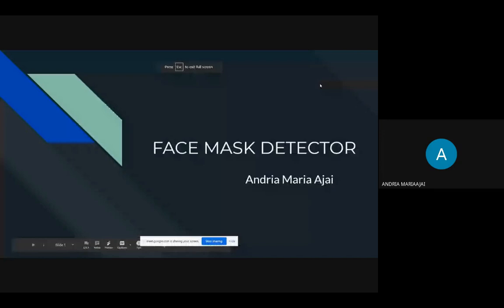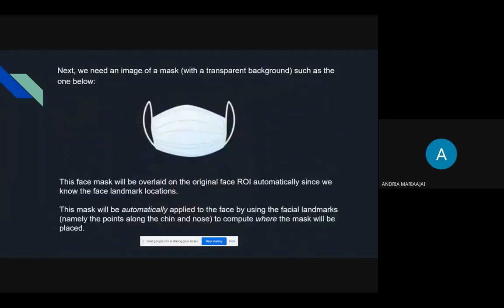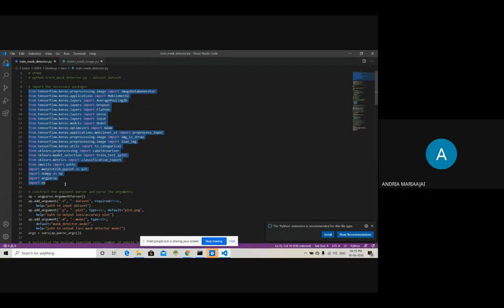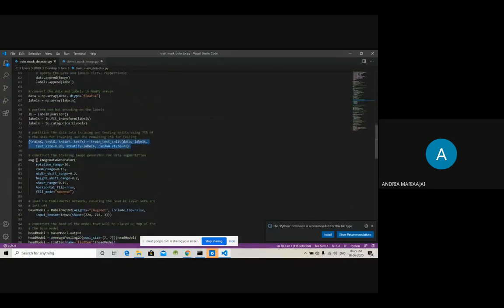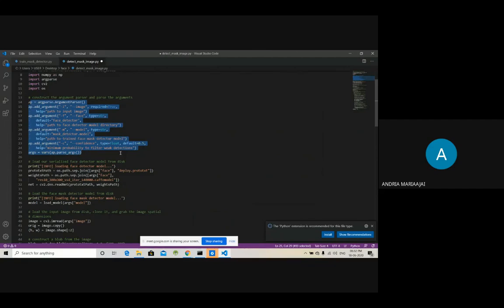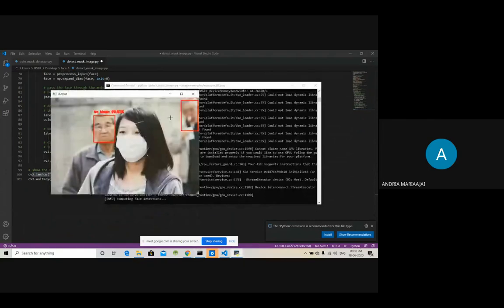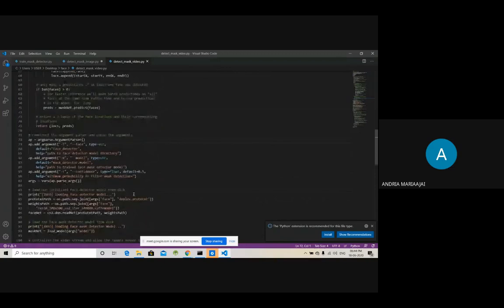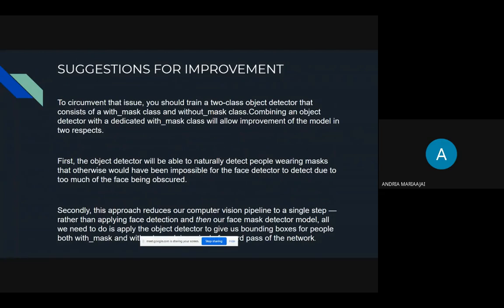Webinar 4 : Face mask detection using OpenCV and Deep Learning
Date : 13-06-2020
By : Ms. Andria Maria Ajai, CSE 2017-21